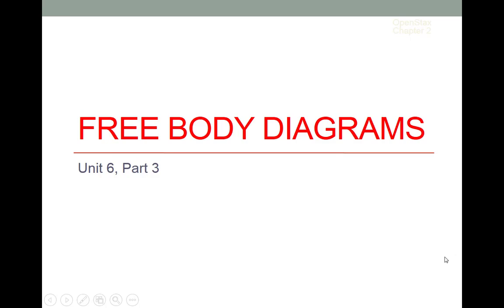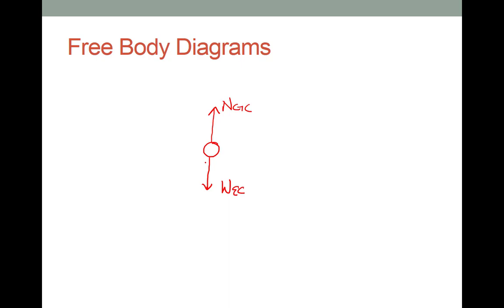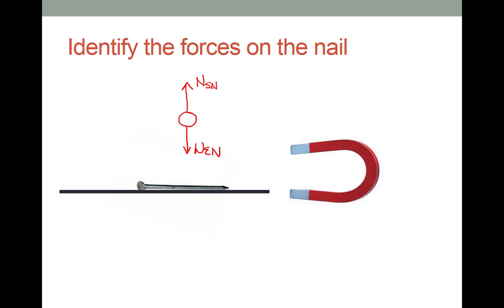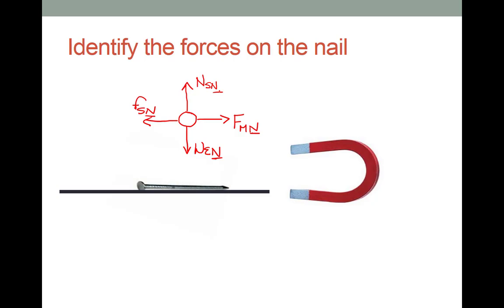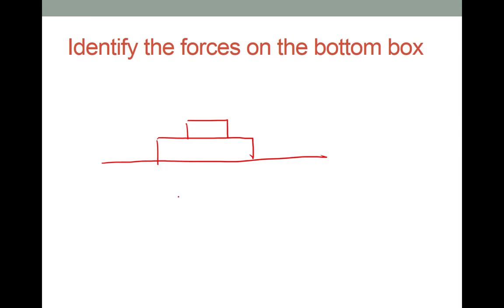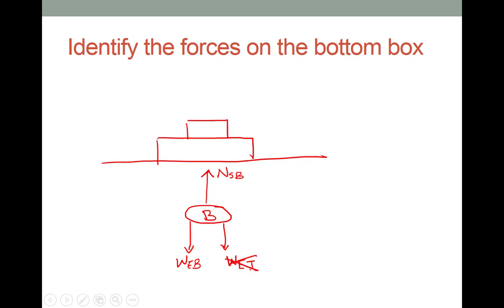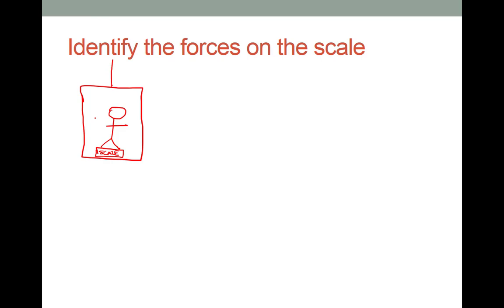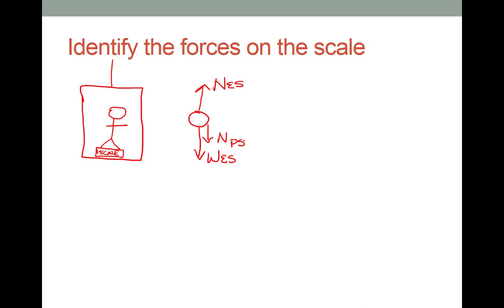U6 P3 Free Body Diagrams